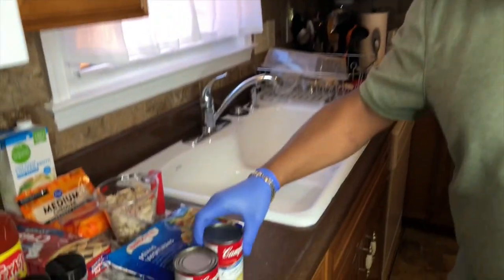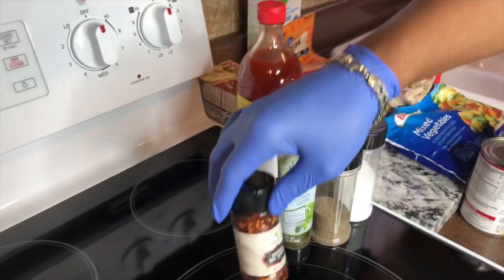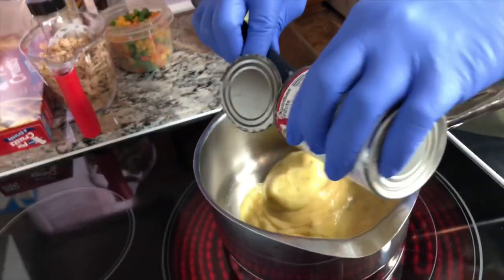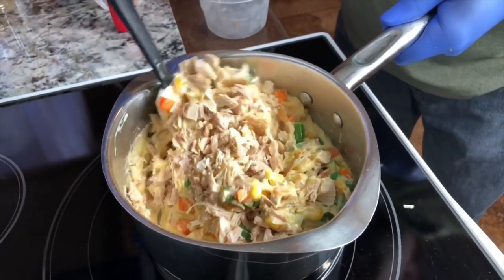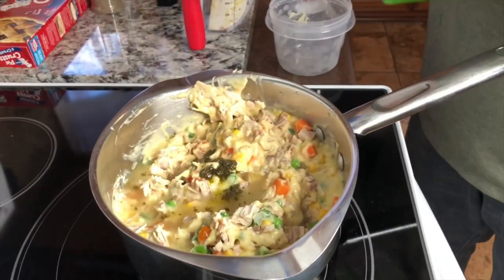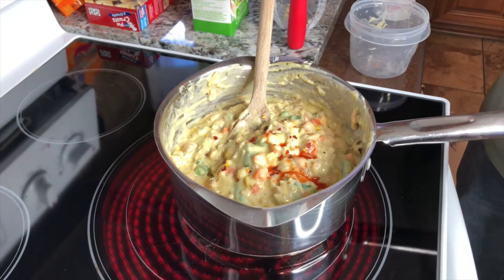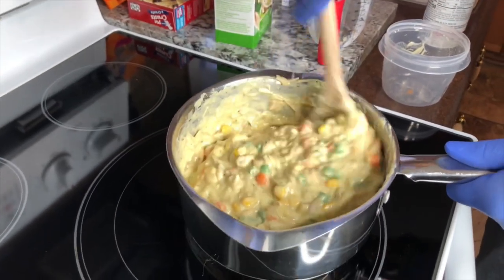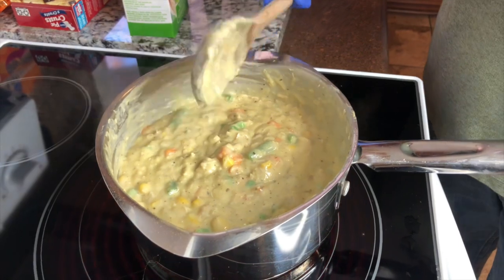Turkey Pot Pie | Thanksgiving Leftovers | Easy Recipe Idea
In this video TeamAmphib will be making "Turkey Pot Pie." Thanksgiving is over, but what do we do with all that leftover turkey? Don't throw it away, I found a new favorite way to use up all that leftover turkey. Seriously, how can anyone resist pot pie? It’s comfort food at its best! And with that flaky puff pastry crust right on top with the creamy turkey mixture that just melts in your mouth, you’ll want to just skip over Thanksgiving and head right to the leftovers! So, sit back and relax as you enjoy this cooking show from start to finish! 4SureFamily 👍🏿 🐸

✨ Ingredients: Campbells Cream of Chicken with Herbs, Frozen Mixed Vegetables, Turkey, Chicken Broth, Pillsbury Pie Crusts, Cheddar Cheese, Salt, Pepper, Italian Herbs, Crushed Red Peppers, and Texas Pete Hot Sauce

✨ In case you missed it, here are some other videos from the Amphibs 🎥:

Advertising Disclosure

Hot Items for Christmas:

1. Apple AirPods with Charging Case (Latest Model)

2.  Apple AirPods Pro

3.  Beats Powerbeats Pro

4. Beats Solo 3 Wireless

5. Madden NFL 21 (PS4)
(Xbox One)

6. NBA 2K21 (PS4)
(Xbox One)

7. Nintendo Switch Lite

8. All New Echo Dot (4th Gen) Smart speaker with Alexa
Kids Edition

9. All-New Fire 8 Tablet
Kids Edition

10. Roku HD Streaming Stick. Works with Spectrum App which allows you to turn in your cable box

11. All-New Fire TV Stick with Alexa Voice Remote (controls your TV)

Thank you for your purchase and support 4Sure Fam!

🎵 Music Credits 🎵

Intro/Outro Music: Harmony and Sour Soup
Musician: Jef